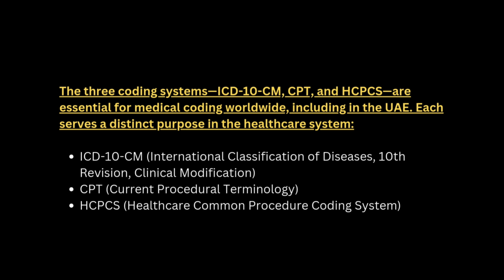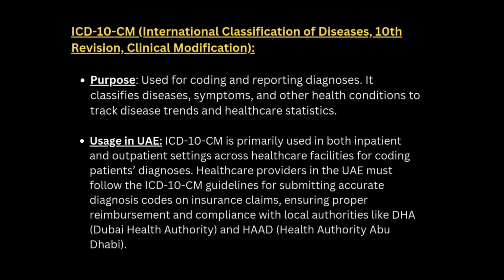What's the SECRET to ICD-10-CM, CPT, and HCPCS in the UAE?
Unlock the secrets of medical coding in the UAE! In this video, we'll demystify the differences between ICD-10-CM, CPT, and HCPCS coding systems, and how they're used in the United Arab Emirates. Whether you're a medical professional, coder, or healthcare administrator, this video will give you a comprehensive understanding of these essential coding systems. Learn how ICD-10-CM is used for diagnosis coding, CPT for procedure coding, and HCPCS for equipment and supply coding. Discover how these systems work together to ensure accurate reimbursement and effective healthcare management in the UAE. Watch now and become proficient in medical coding in the UAE!